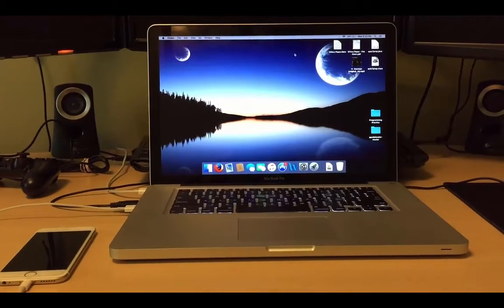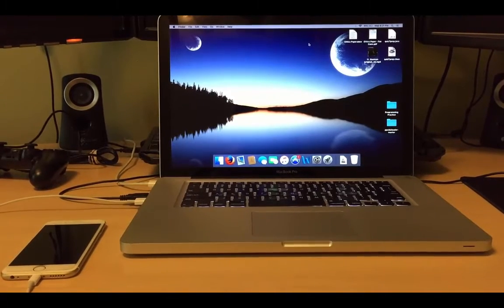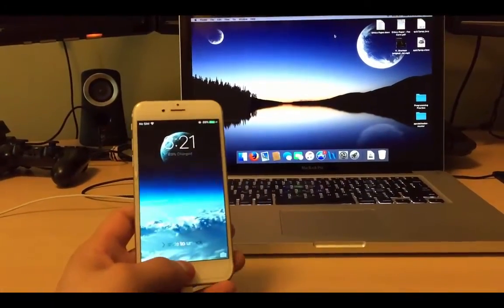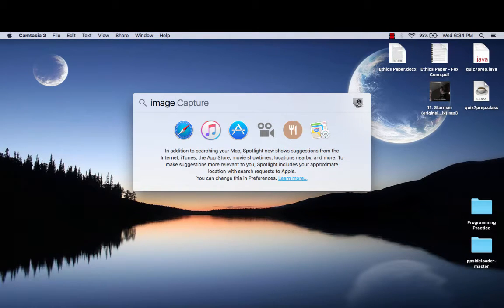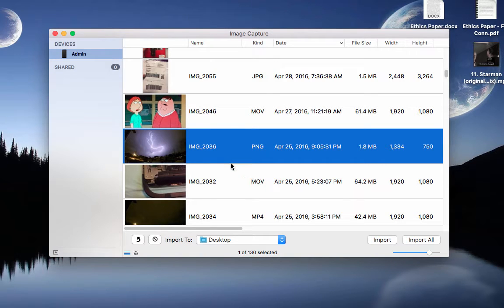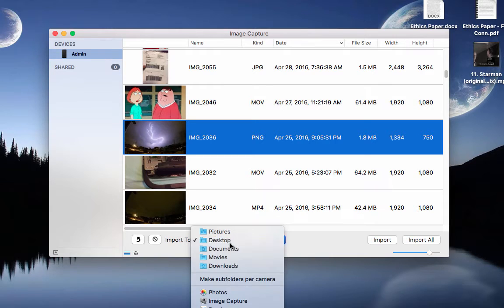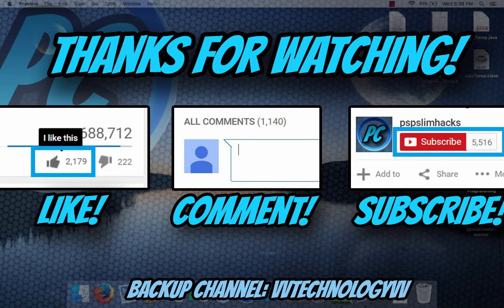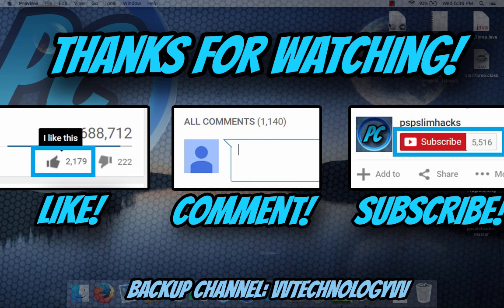How to import/transfer/move content from iPhone/iPod/iPad to MacbookPro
Hello YouTube!
Today I'm going to show you how to import your content from an iDevice to our MacBook pro. I know this video may not be useful for some because you may have a MAc already but since its my first time using it, it was hard for me to navigate and find a way to do this.

Anyways, hope this helps you guys!